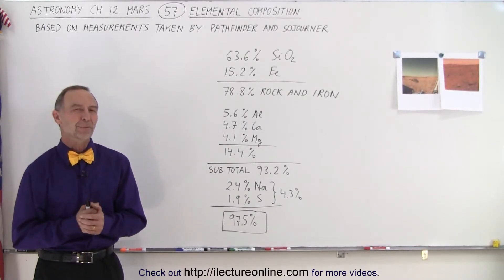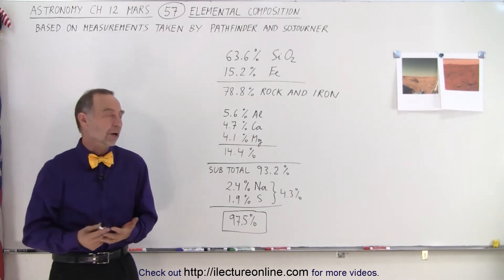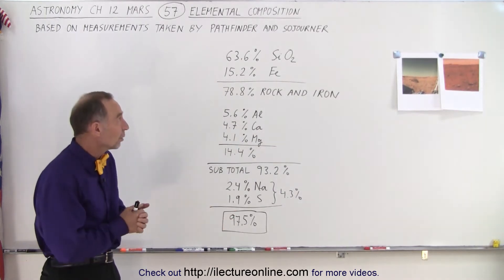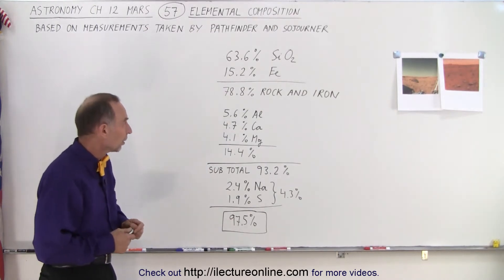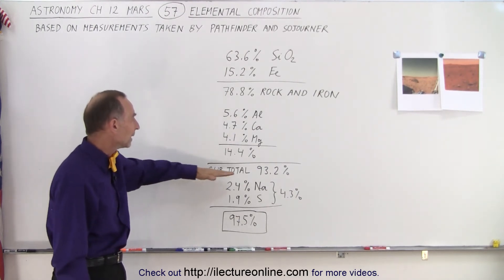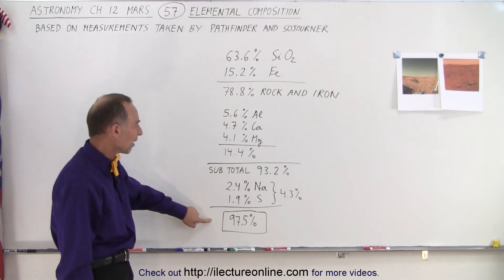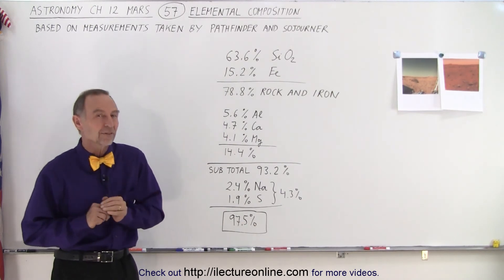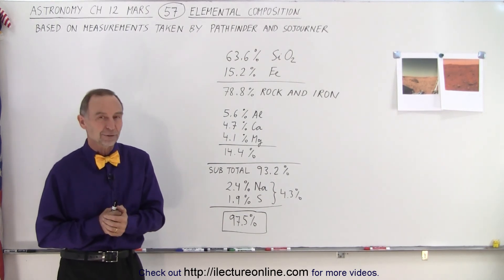Astronomy - Ch. 12: Mars (57 of 62) Elemental Composition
We will learn about the elemental composition of the Martian soil based on measurements taken by Pathfinder and Sojourner.